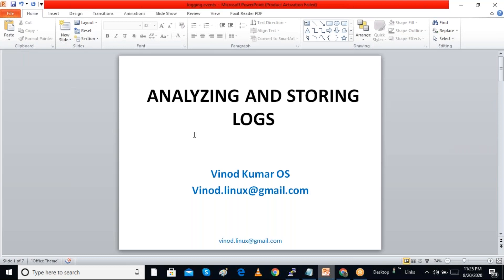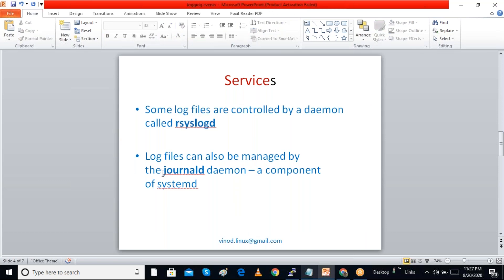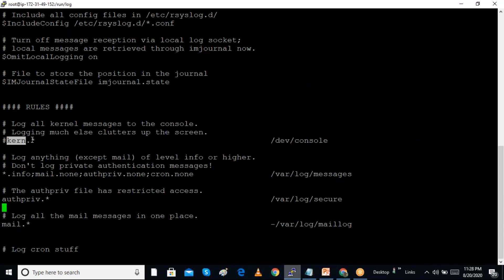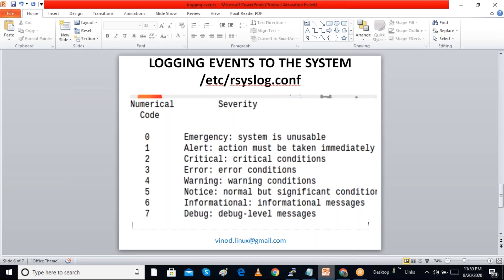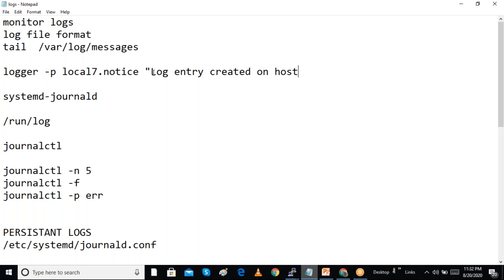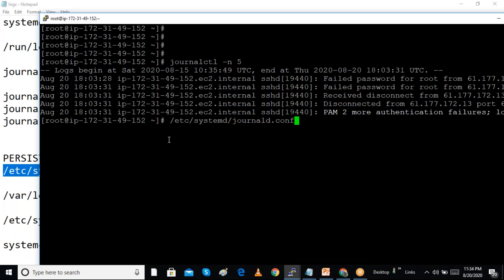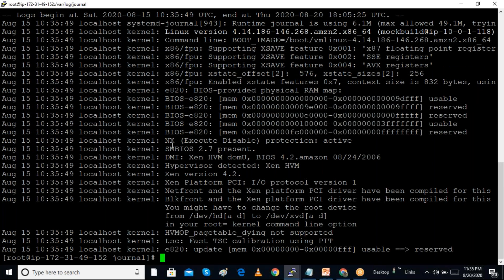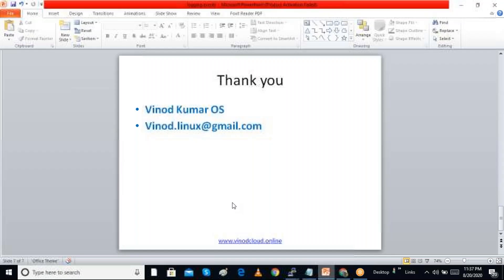11- Linux log files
11- Linux log files